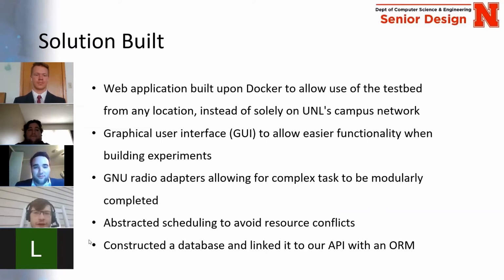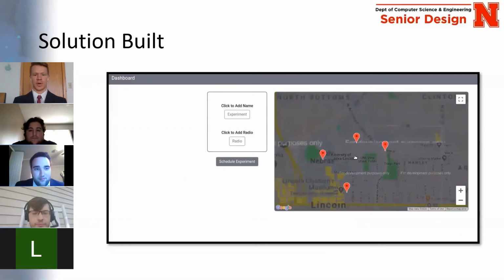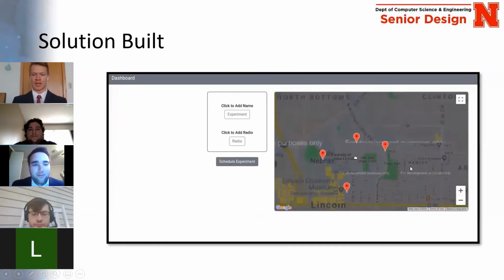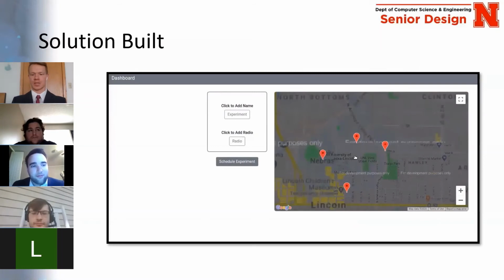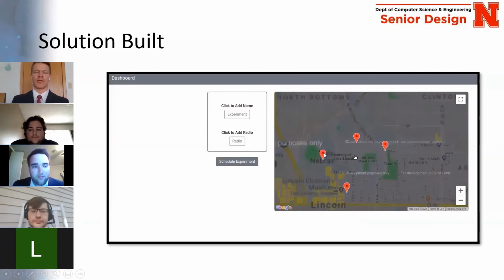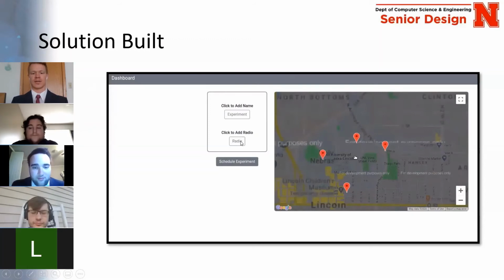UNL CSE Wireless Testbeds Showcase Presentation 2019-20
Watch the UNL CSE Wireless Testbeds Senior Design project team present their Showcase video.  Senior Design is a capstone program for juniors and seniors in Computer Engineering, Computer Science and Software Engineering at the University of Nebraska-Lincoln.